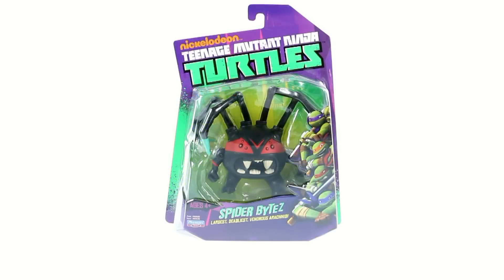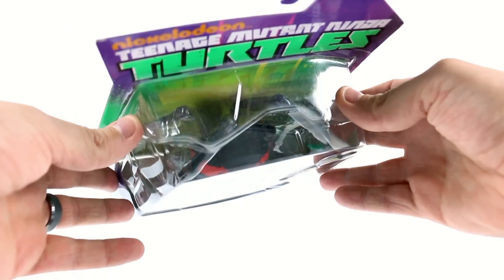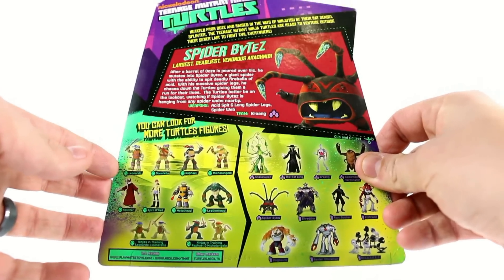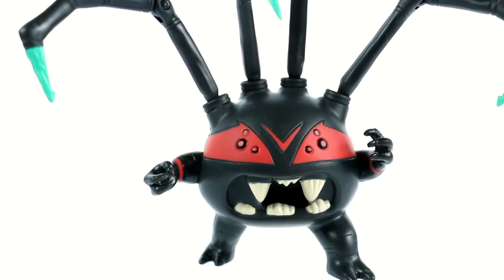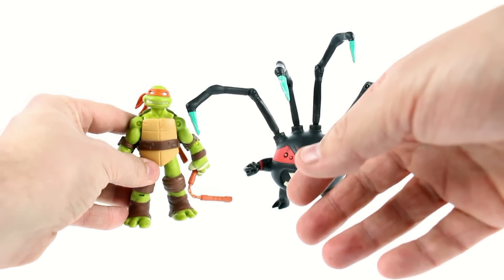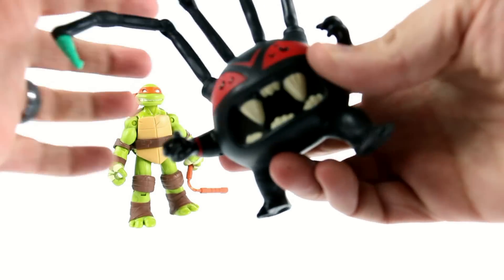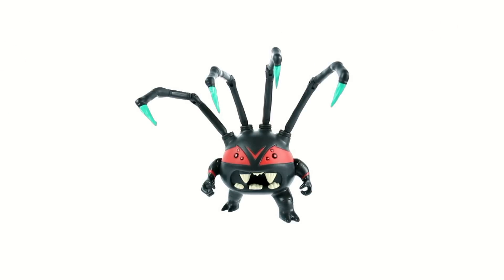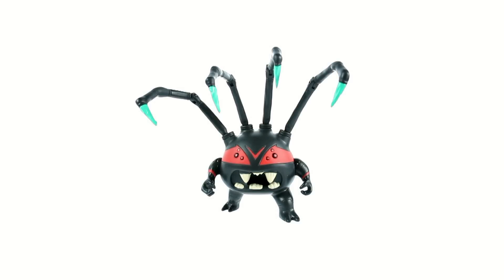Video Review of the 2012 Teenage Mutant Ninja Turtles: Spider Bytez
Places where i buy my Transformers AMAZON Video Review of the 2012 Teenage Mutang Ninja Turtles: Spider Bytez